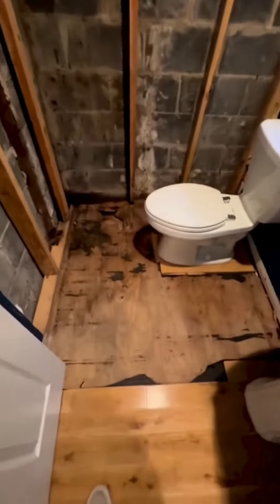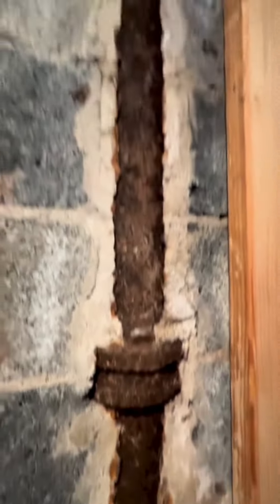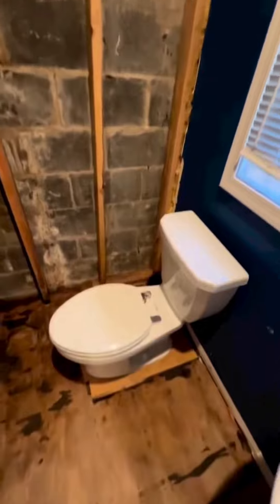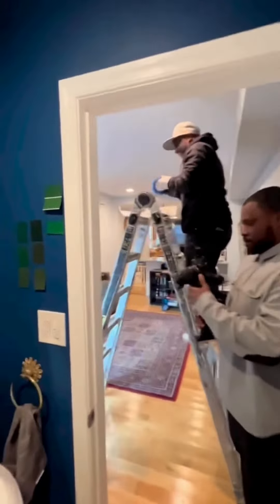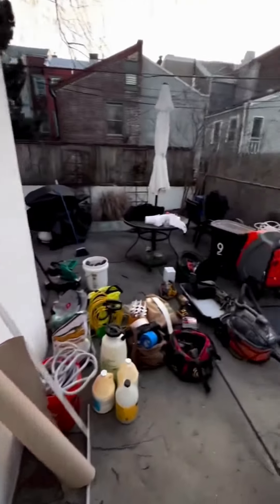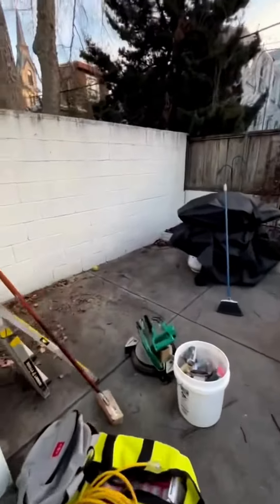Your Bathroom's Hidden Enemy: Long-Term Water Damage!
Get our latest book and Learn more on how to prevent these issues
Discover how to protect your bathroom from long-term water damage with these guides!

We serve Philadelphia and Miami areas!

150 Monument Road, Suite 207, Bala Cynwyd, PA 19004